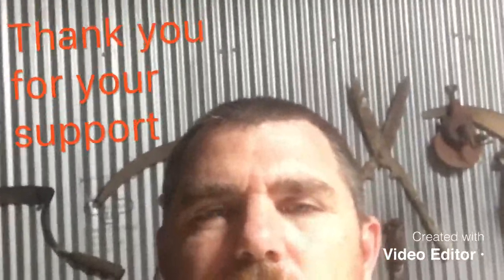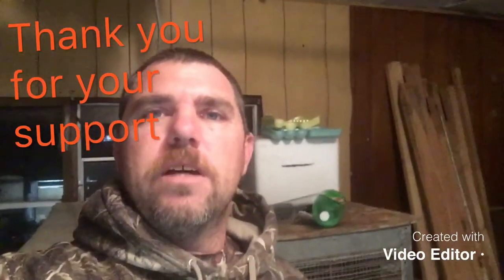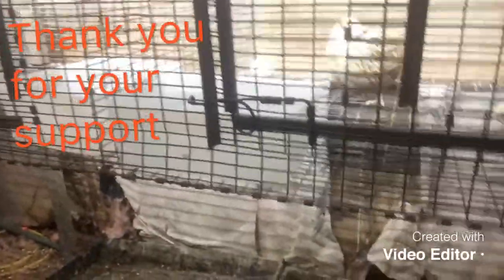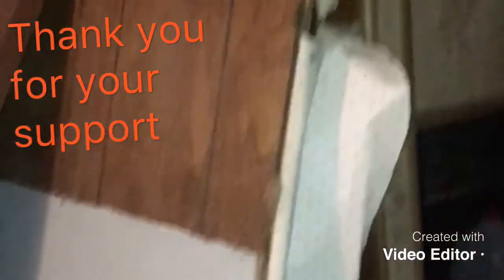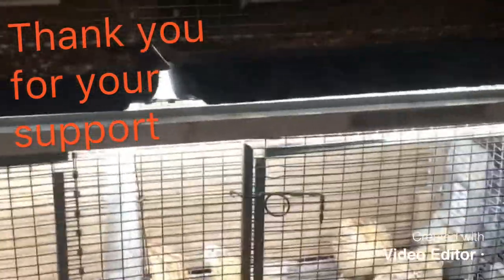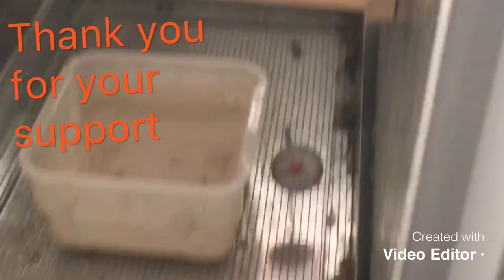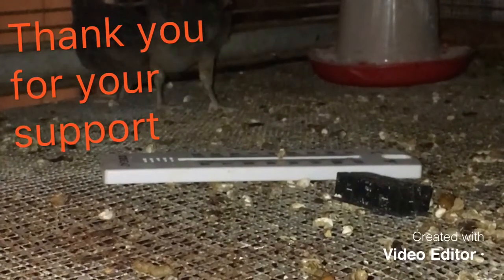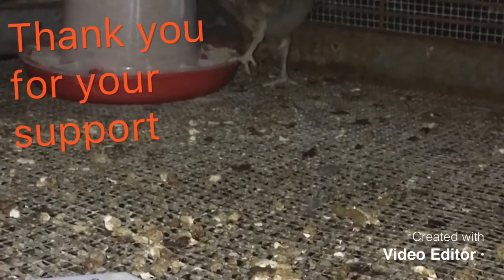Just a look around the quail house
We are converting an old trailer house into a quail house